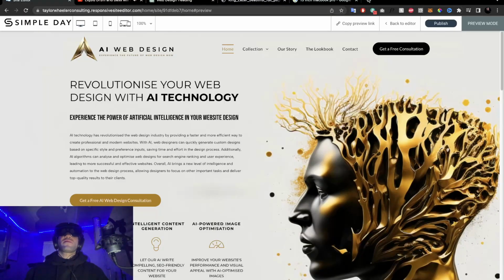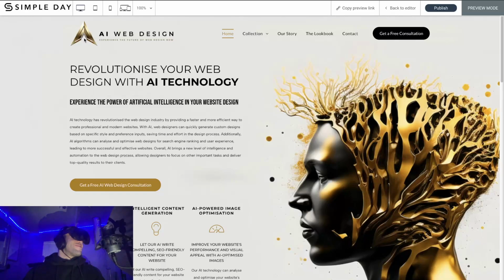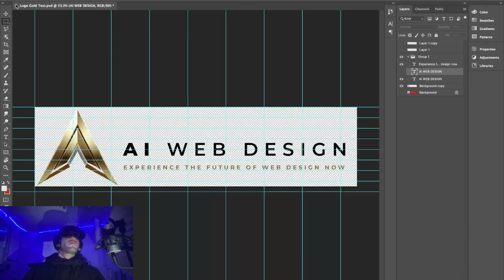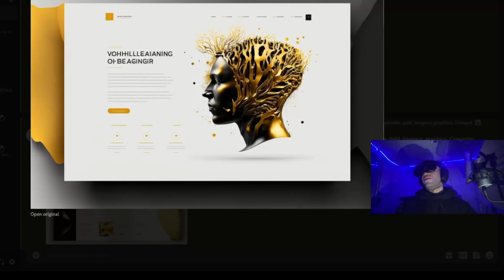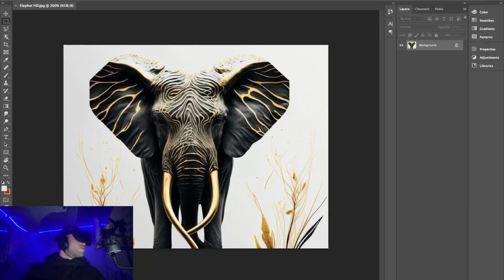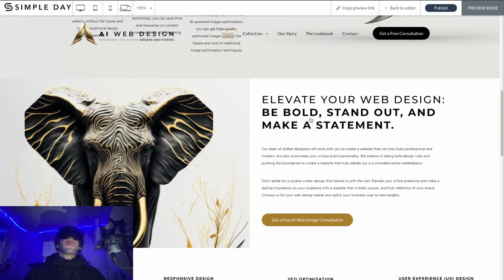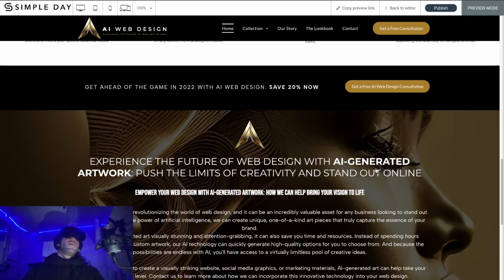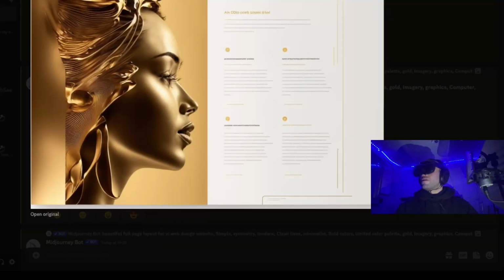How I Use AI Art and Chat GPT to Create My Own Awesome Website (Professional Web Designer) Part 1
Hey there! My name is Taylor, and in this video, I'm going to show you how I use artificial intelligence (AI) to create stunning websites as a professional web designer. You'll get a behind-the-scenes look at my workflow using Chat GPT and Mid Journey and see how AI helps me streamline the design process and generate unique artwork, graphics and copy. I'm excited to share my experiences with you and show you how AI is changing the industry. So if you're interested in web design or just want to learn more about the role that AI is playing in the creative world, make sure to tune in!

CHAPTERS:
0:00  Intro
0:44  First Look and Gear I use to Design
1:48  Start of my process - Homepage section 1
6:42  Section 2 Walk Through
11:58 Chat GPT for Features Section
13:27 Section 3 Walk Through
15:16 Outro / Final Thoughts

Sub and like if you enjoyed!